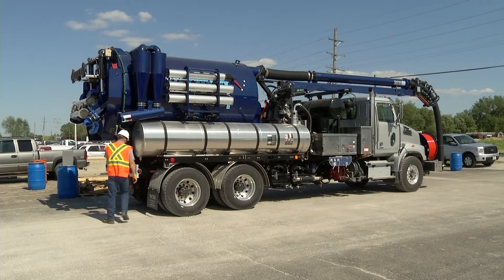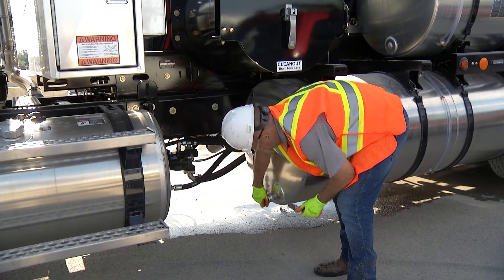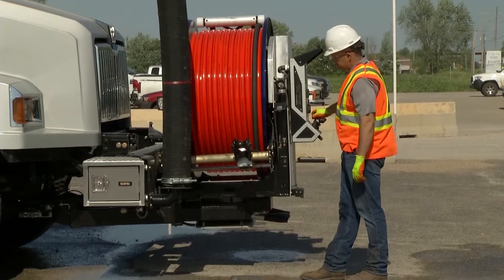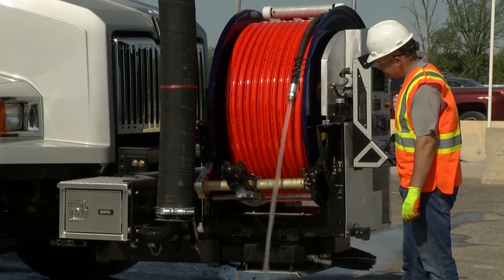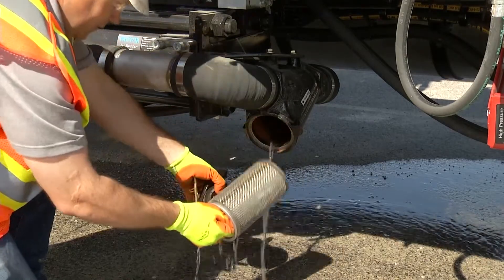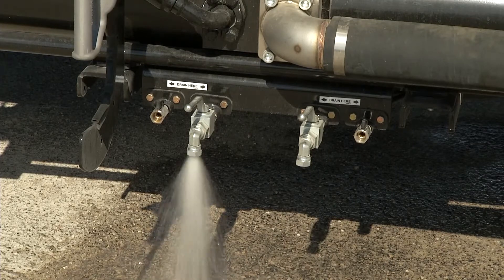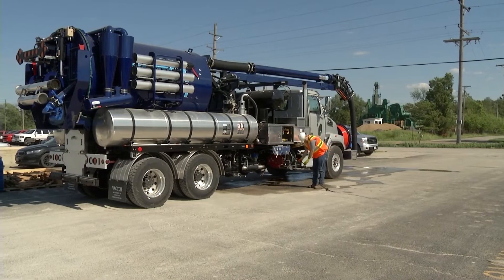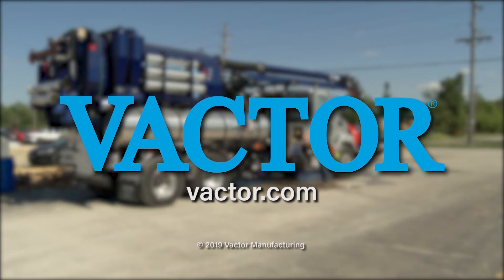Vactor 2100i Sewer Cleaner Winterization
Vactor covers winterization of the 2100i combination sewer cleaner.

When temperatures drop, your equipment should be ready. Without proper winterization, severe damage to your equipment could take place. We want to help your machines last as long as possible.